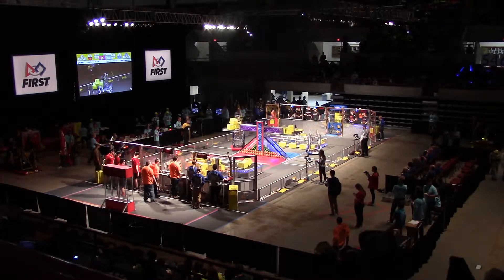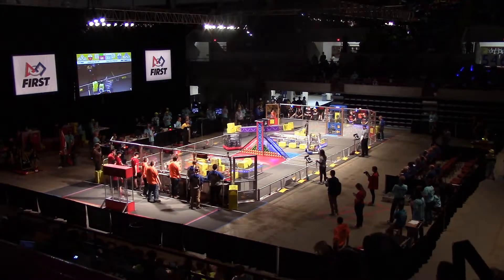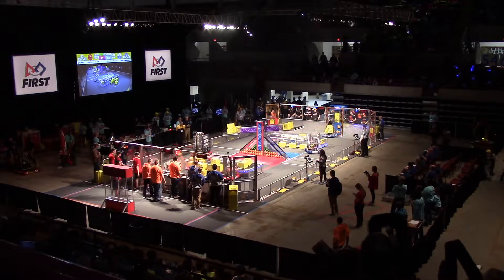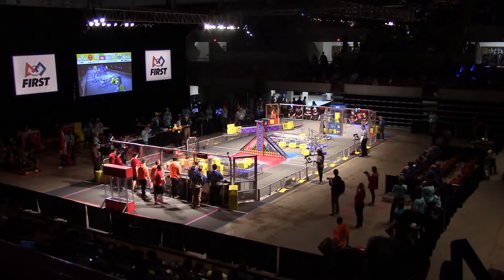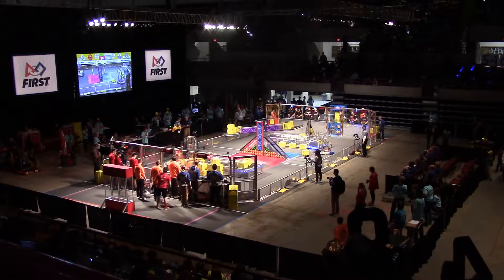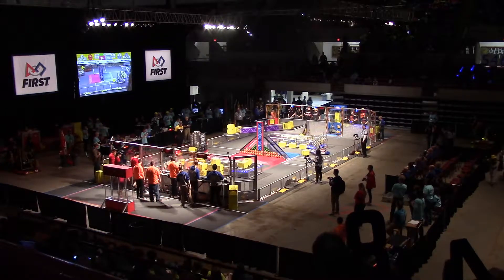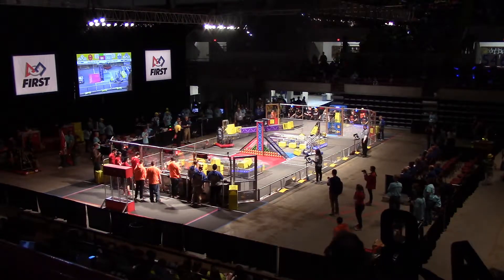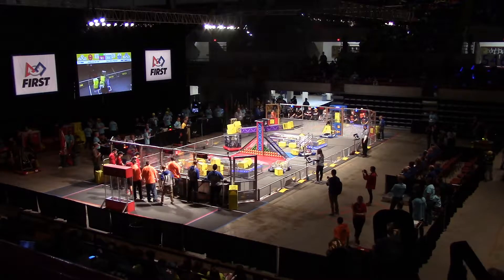2018 Seven Rivers Regional - Qualification Match #48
Qualification match #48 from the 2018 Seven Rivers Regional, April 5th-7th.